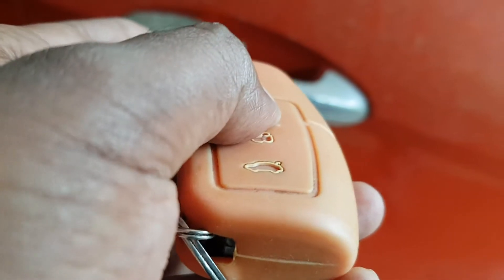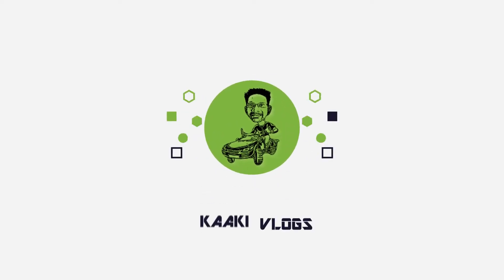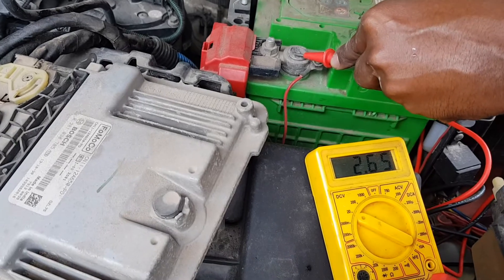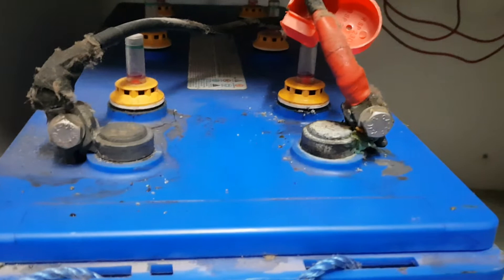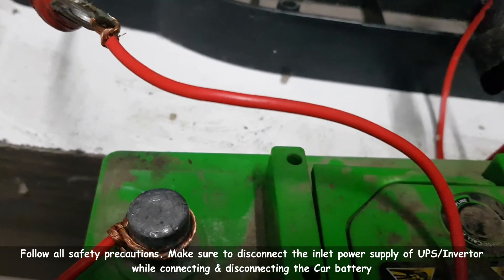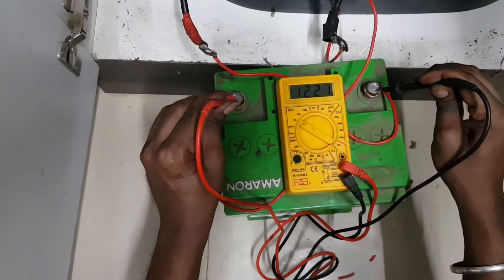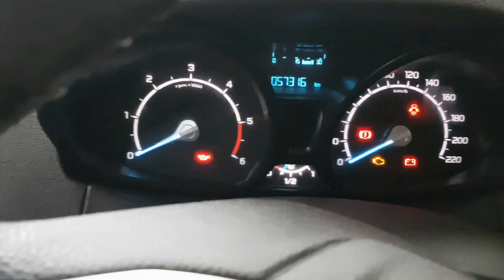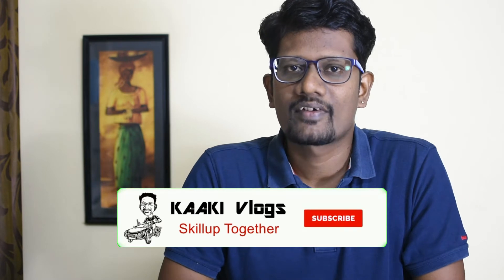HOW TO RECHARGE YOUR CAR BATTERY FREE |LOCK DOWN|உங்க கார் பேட்டரிய இலவசமா ரீச்சார்ஜ் செய்ங்க |TAMIL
Car battery down during lock down? Recharge at home for free. Kindly Watch the video fully to know how to do it.
கார் பேட்டரி down ஆனால் செலவில்லாமல் இலவசமா ரீச்சார்ஜ் செய்வது எப்படி? இந்த வீடியோவ முழுசா பாருங்க